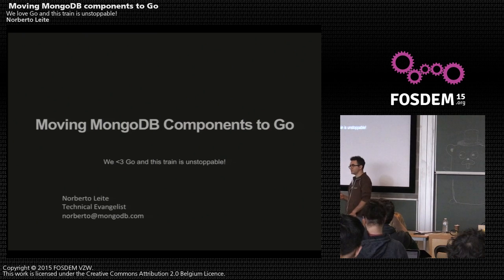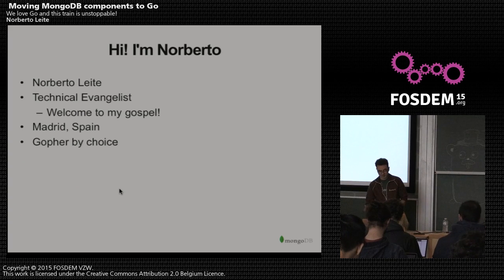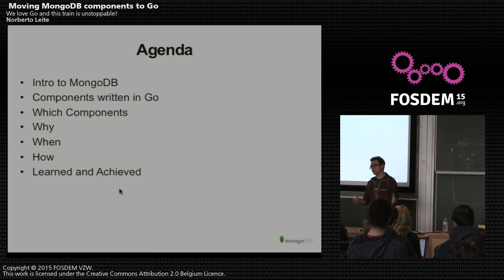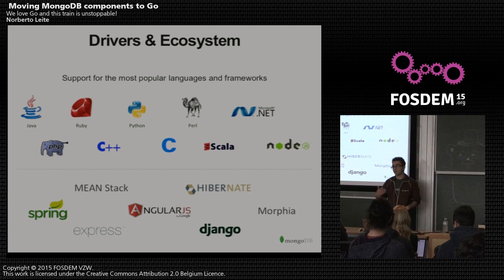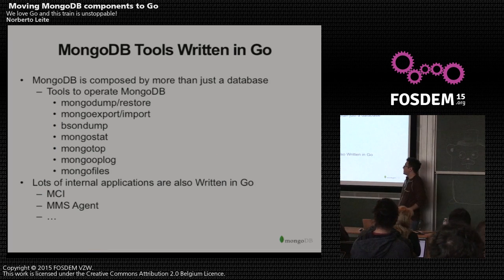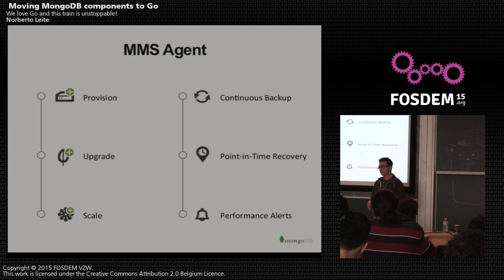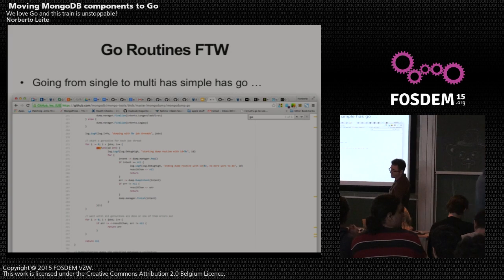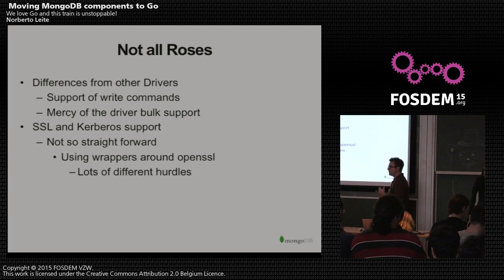FOSDEM 2015 | Moving MongoDB components to Go with Norberto Leite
MongoDB is one of the most popular databases in the world to date and we love Go. As part of MongoDB package comes a set of tools and utilities that allow the user to perform several different tasks on MongoDB like exporting data, important, collecting stats etc. Part of the ecosystem around MongoDB is also MMS(MongoDB Management Service) which allows users to monitor, backup and automate their MongoDB deployments using a centralized SaaS service. MMS agents are already Go applications and we are also migrating MongoDB tools to Go codebase, among other internal tools. This is potentially the largest distribution of Go applications to date in an opensource project!

This talk explains why we’ve undergone such code base change, our expectations and the actual benefits that we are already seeing due to this change: better code base better testability better deployment / multiplatform (goodbye IFDEF statements in C++ code base) better performance The talk is oriented to people looking to make a similar task of changing their current apps to Go, people looking to understand the pros and cons (mostly pros) of using Go for such set of utilities and agents and for people interested in understanding how to manage a Go code base distribution.